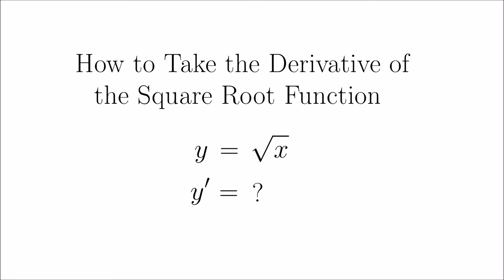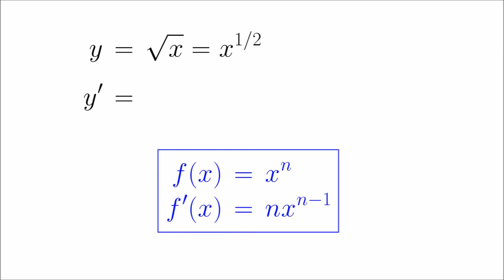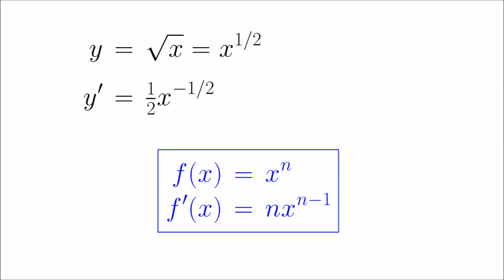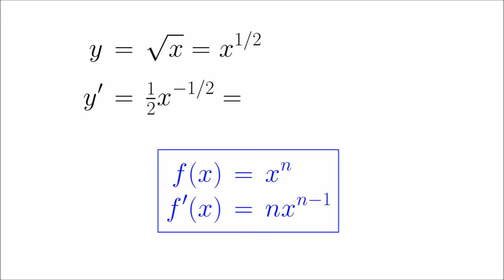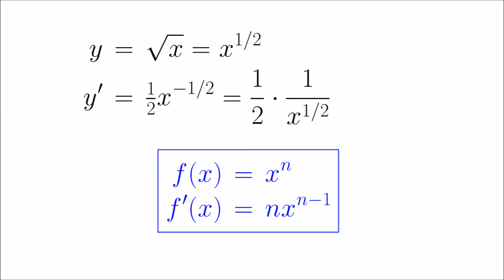Derivative of Square Root of x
This video shows how to take the derivative of the square root function using the power rule.